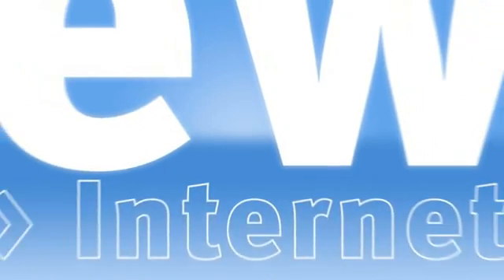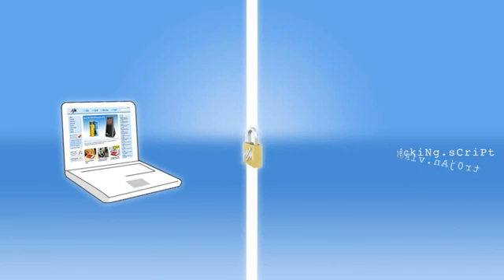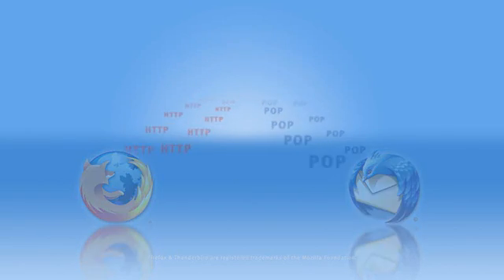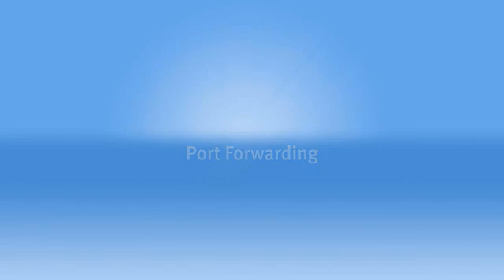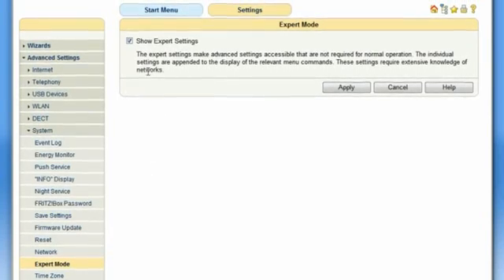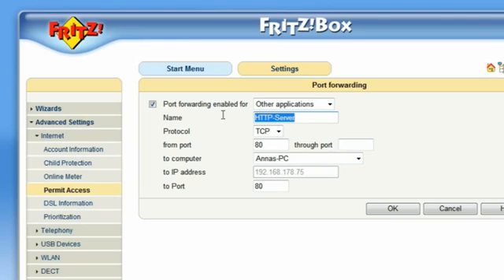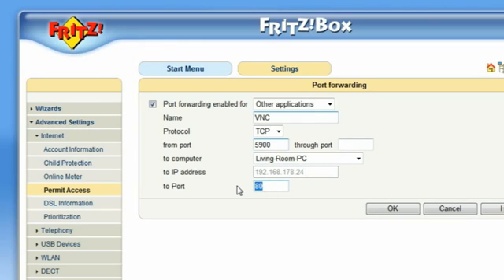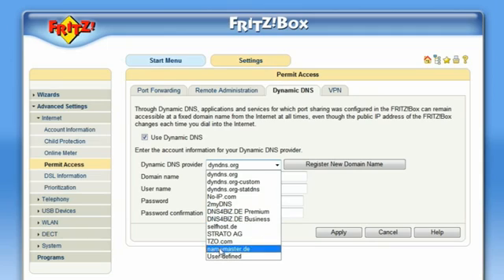Fritz!Box Firewall & Port forwarding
How can I allow or deny access to or from my computer using the Fritz!Box. This video explains the functionality of a firewall and how to enable port forwarding.